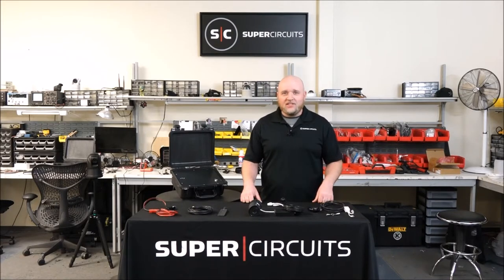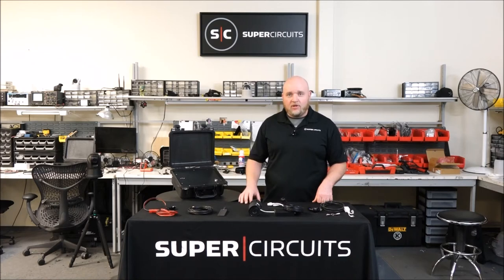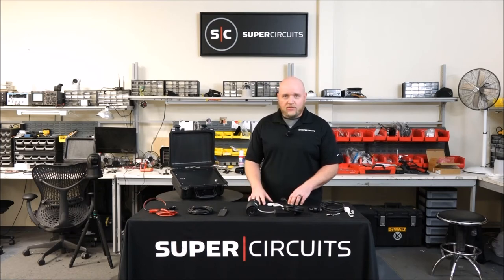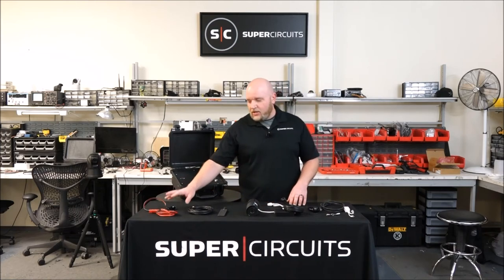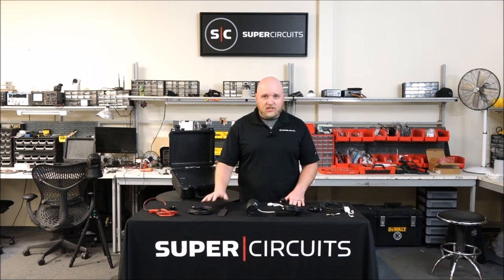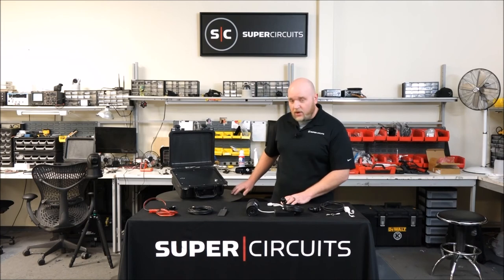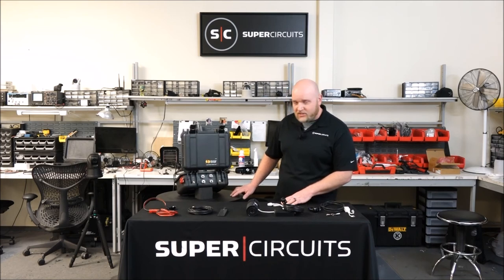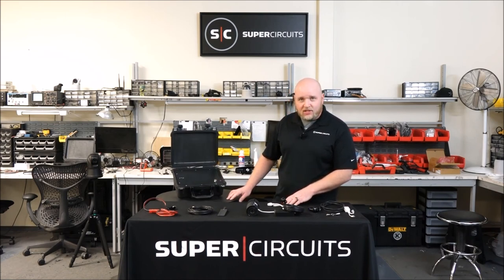Portable Surveillance - Remote Ops Box